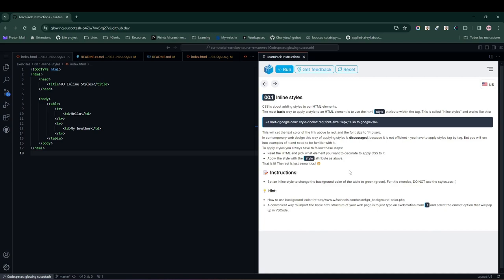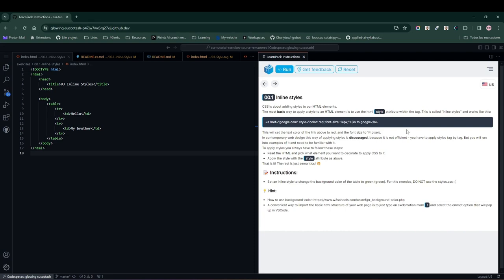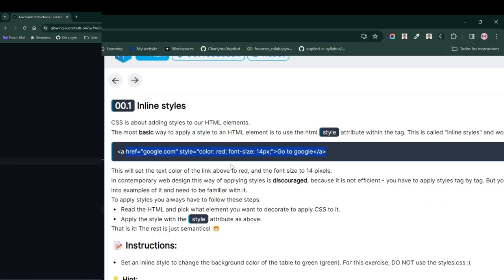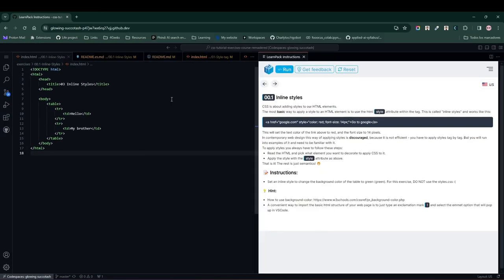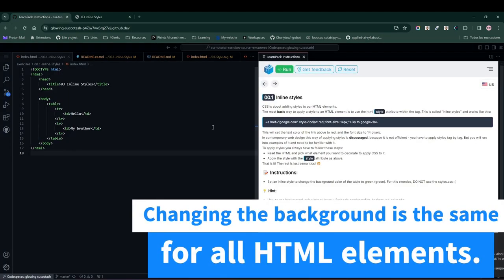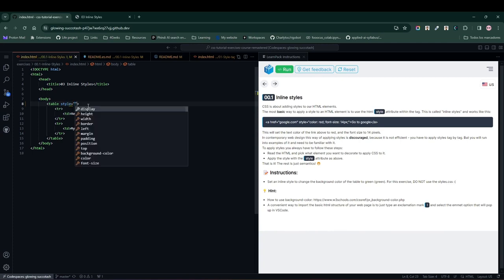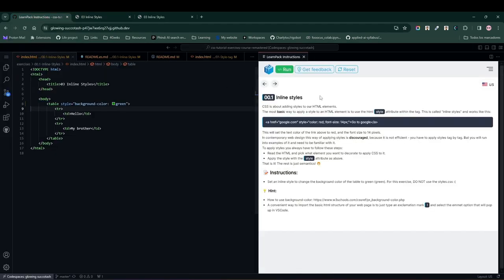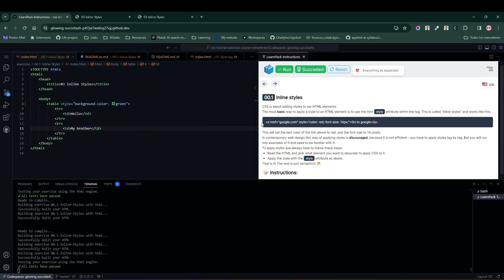001 Learn CSS Inline styles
Learn how to apply inline styling to your website